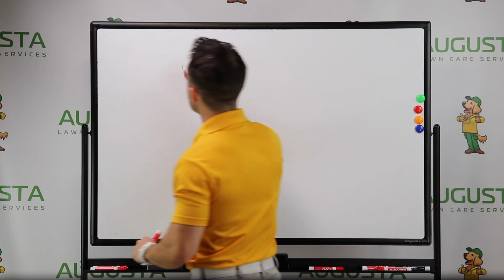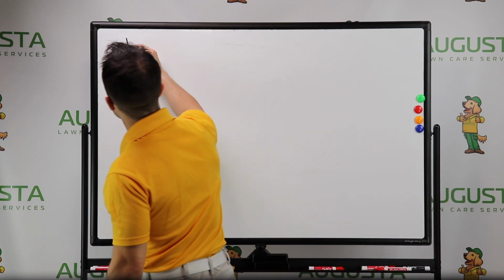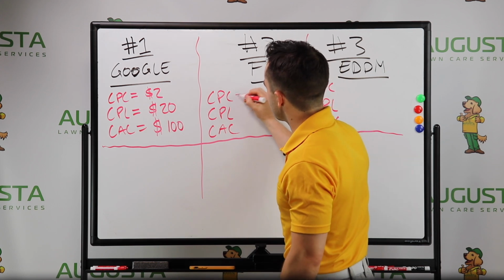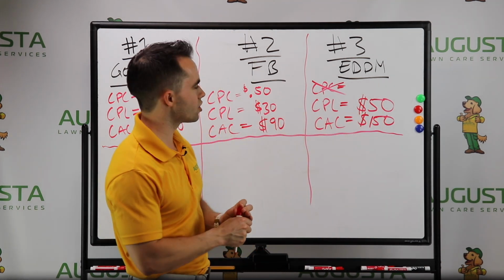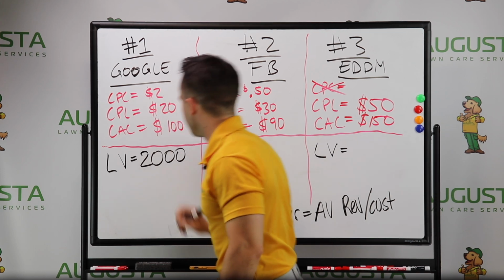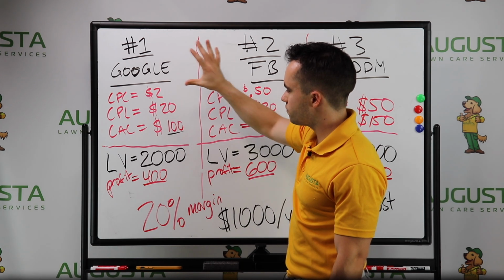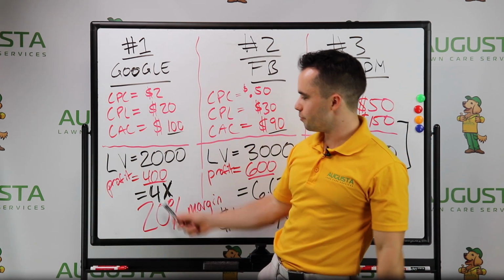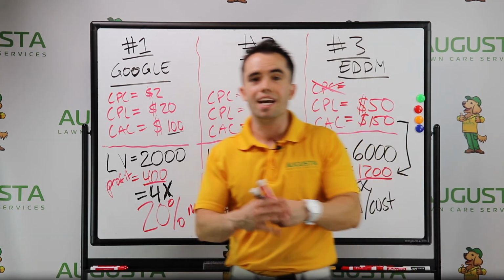MY #1 SECRET TO GET MORE CUSTOMERS! (from lawn care millionaire)